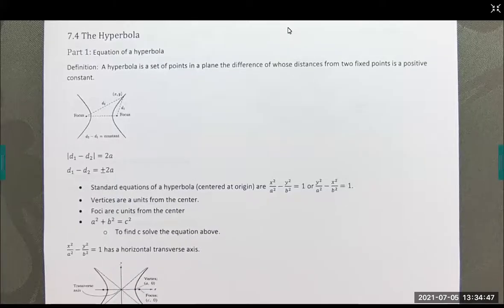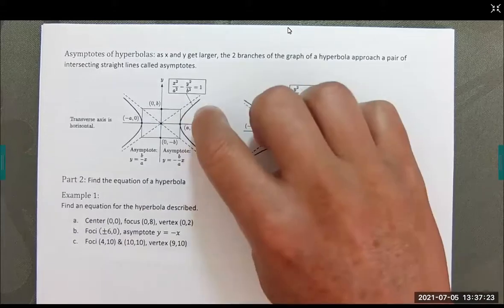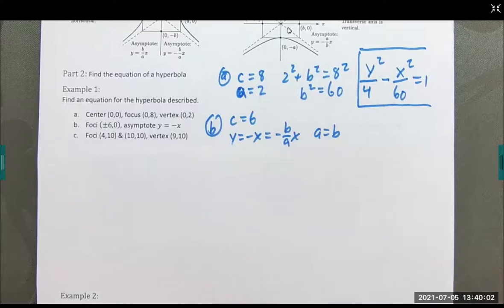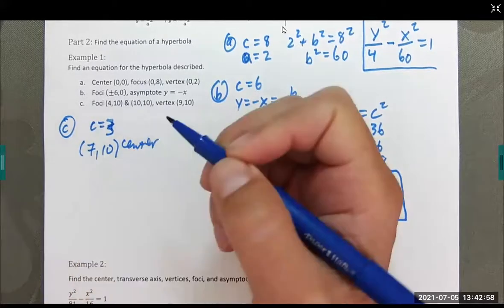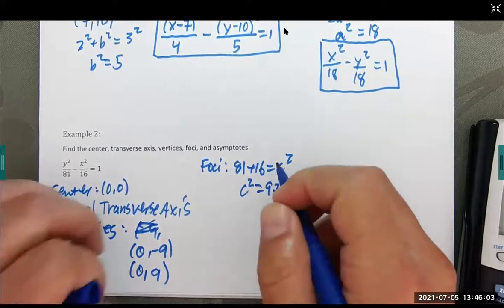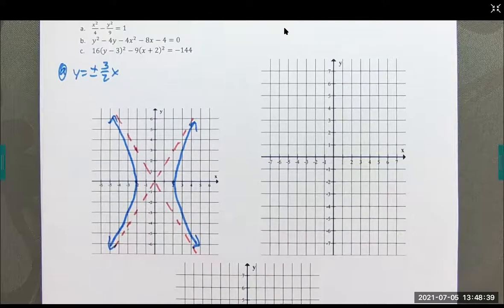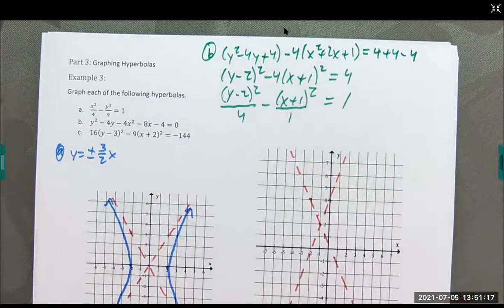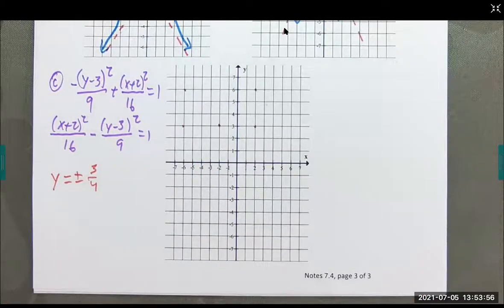Section 7 4